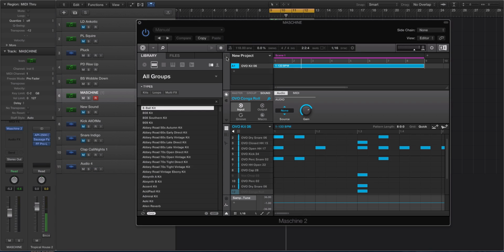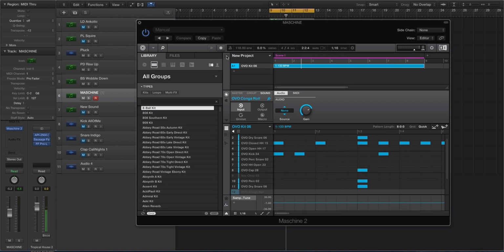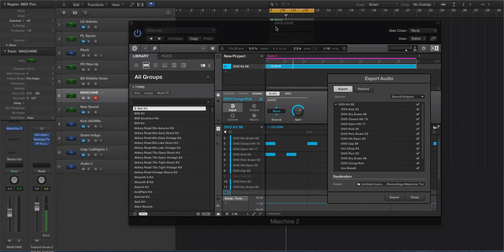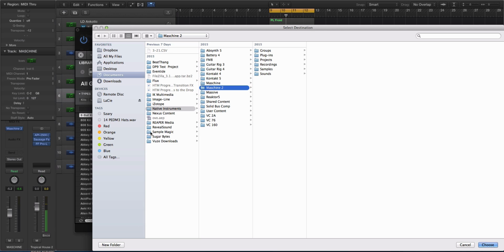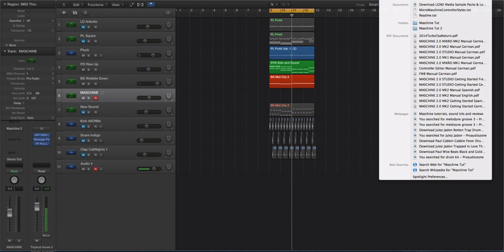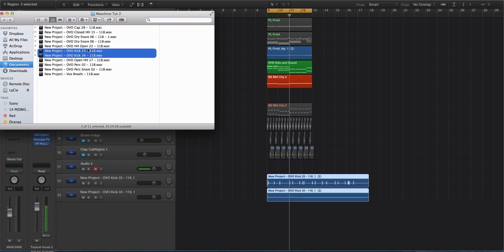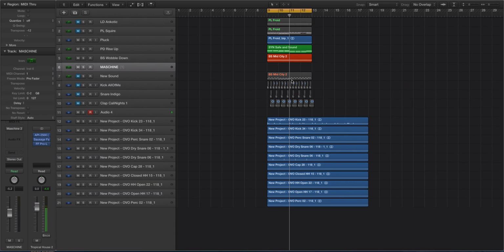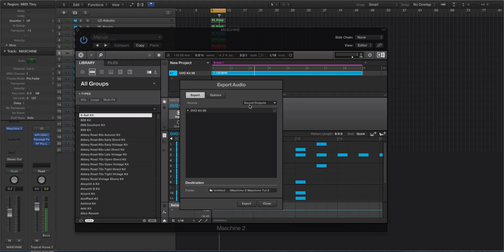Maschine Cell Stems Output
In this video, Echo Sound Works shows you the fastest way to export your cell or group information from Maschine 2.0 in a stems format. This is a great way to easily get to mixing your drums without having to set up multi outputs.